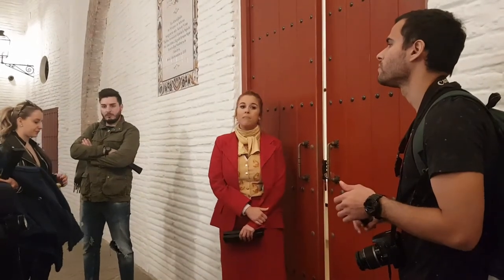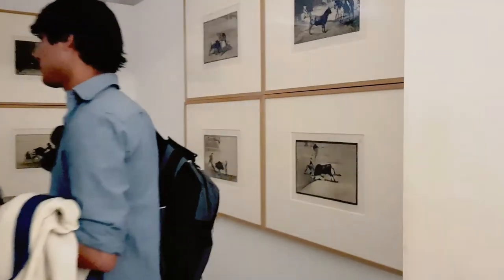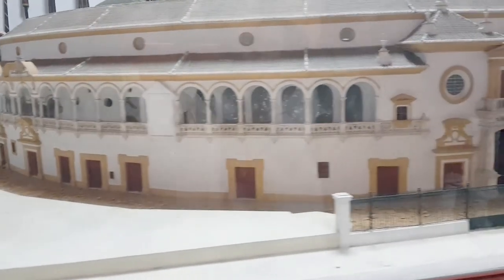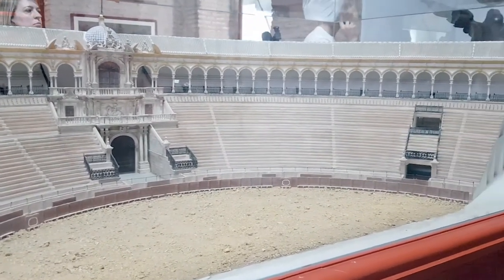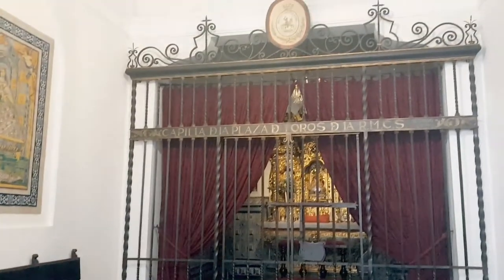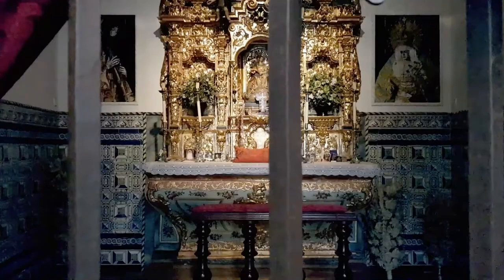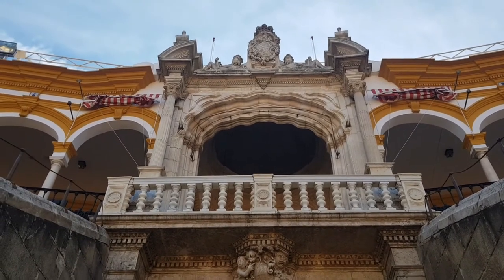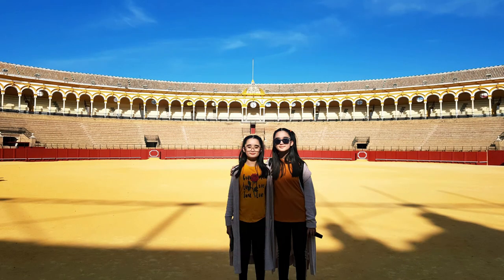SEVILLE (Spain): Episode 3 - La Plaza de Toros (The Oldest Bullring in Spain)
The magnificent La Plaza de Toros is not only the oldest bullring but also the largest and most important arena for bullfighting in Spain.

Every year, this bullring is the venue for one of the most well-known bullfighting festivals in the world held during the festival week Feria de Abril.

This is a video of our tour, not an actual bullfight.